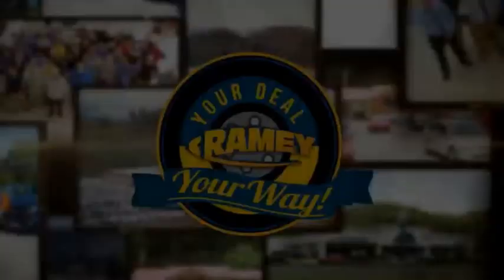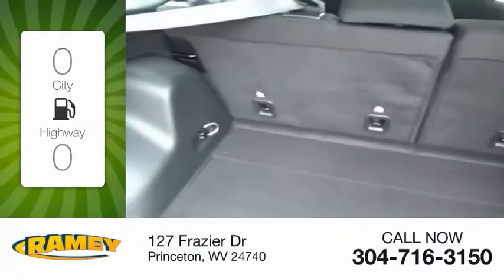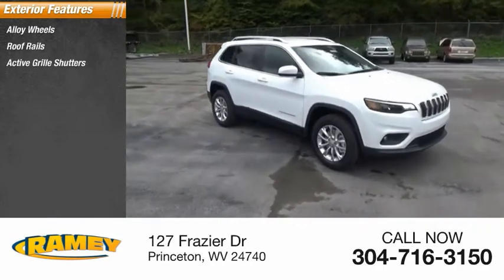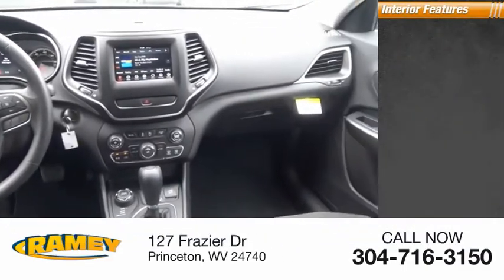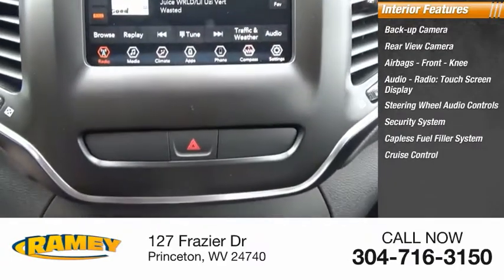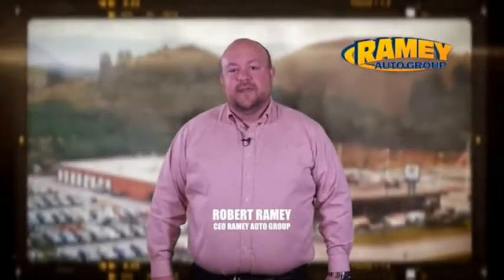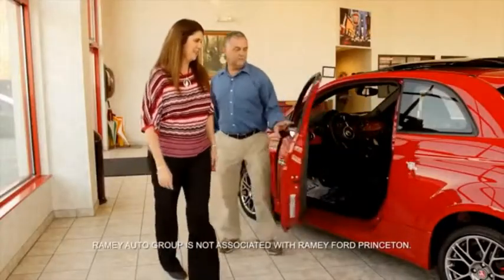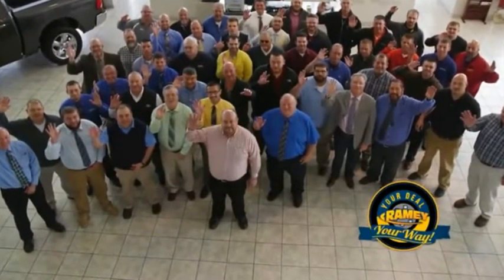2019 Jeep Cherokee Princeton WV 2-19336